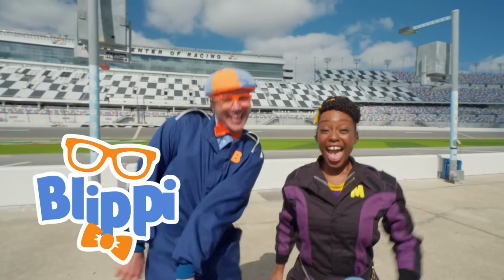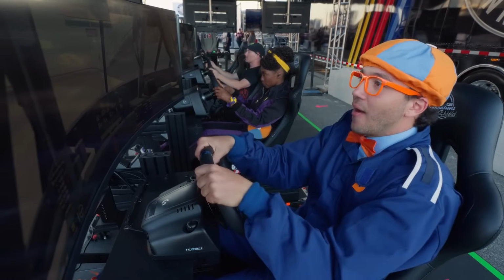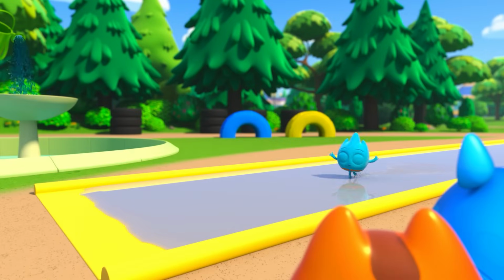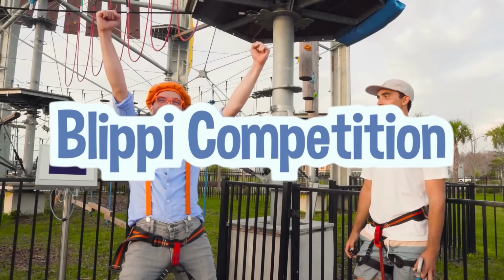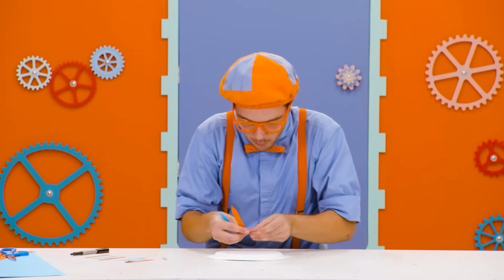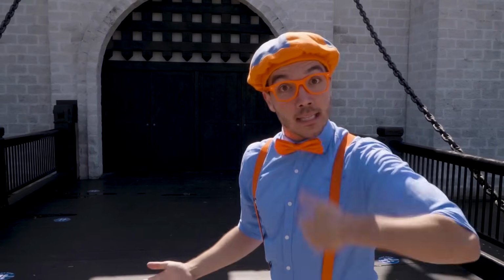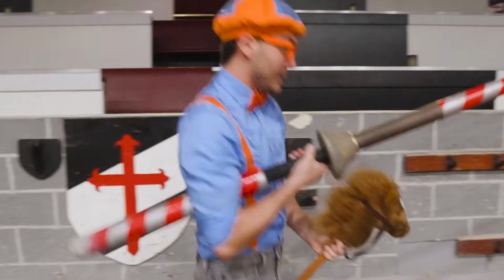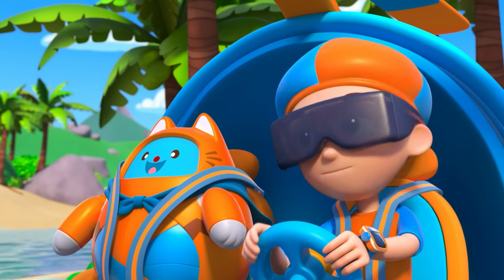Blippi & Meekah's Ultimate Racecar Challenge! | Blippi Educational Videos for Kids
Blippi and Meekah visit the Daytona International Speedway to learn all about NASCAR!

00:00 Blippi and Meekahs Need for Speed
13:20 Fun in the Sun
16:52 Blippi Visits an Adventure Park - Super Fast Race
36:28 Sand
40:00 Blippi Learns At A Castle
54:11 Sunscreen